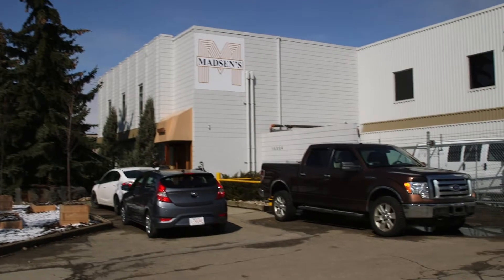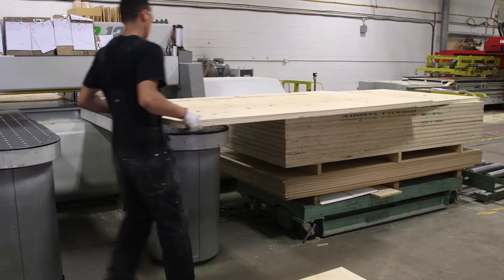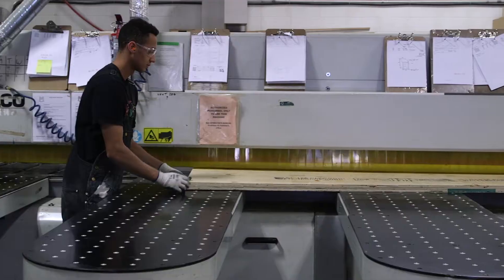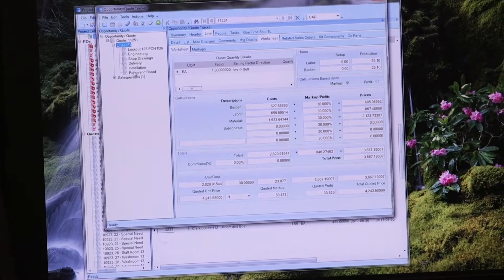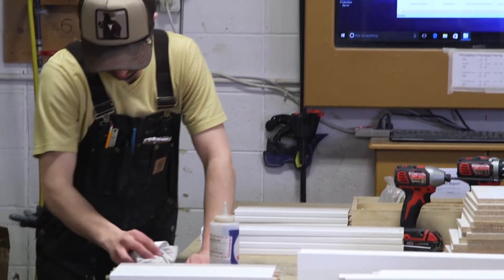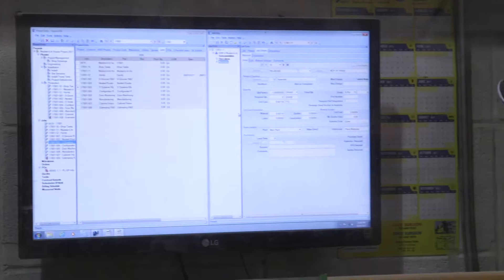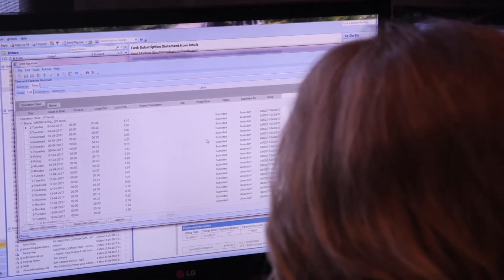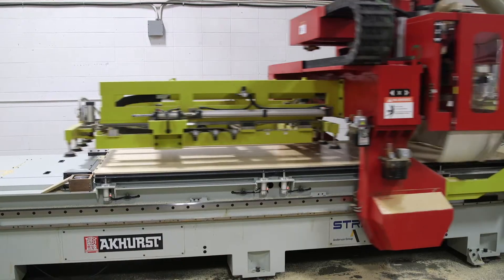Madsen's Custom Cabinets Grows with Epicor ERP